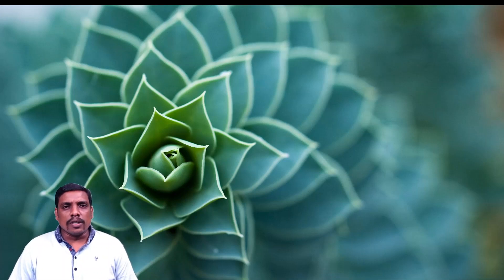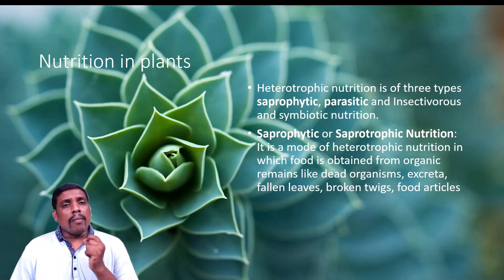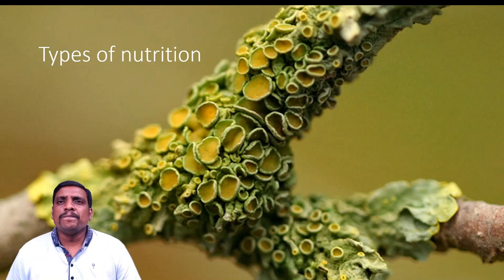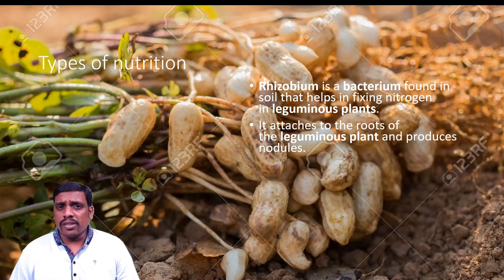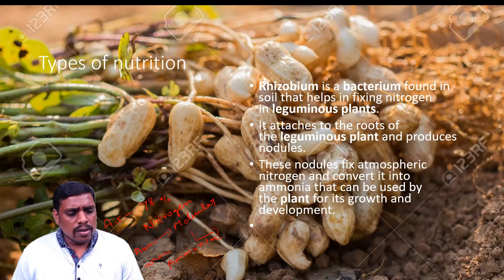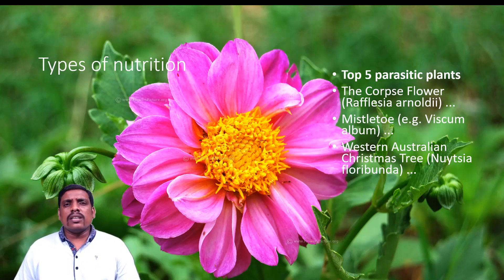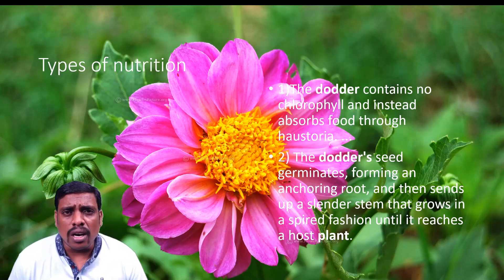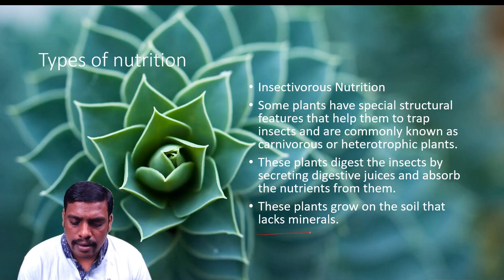Types of eating